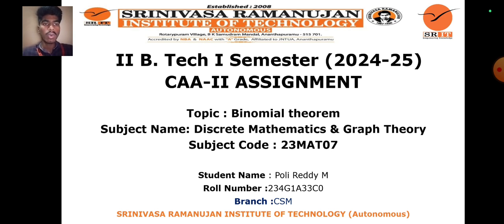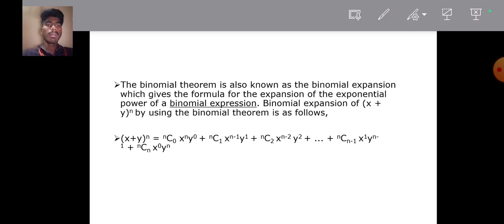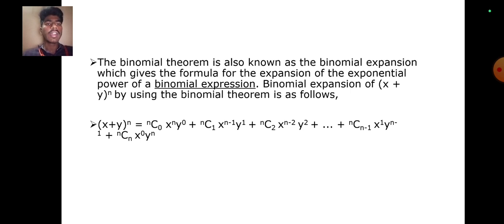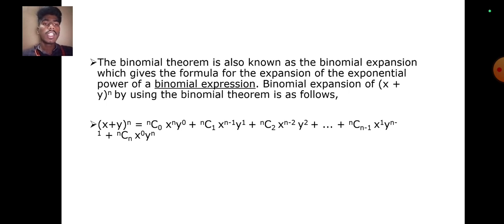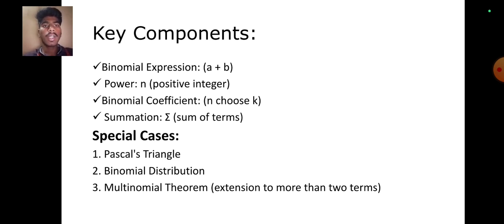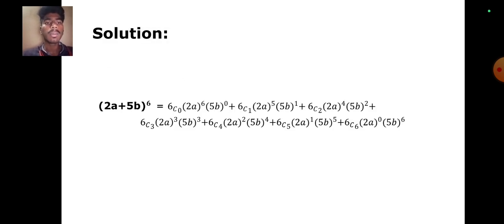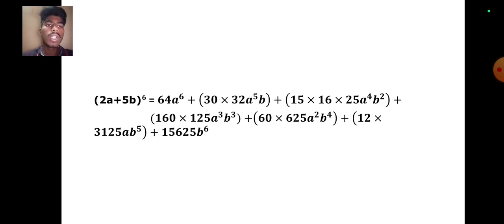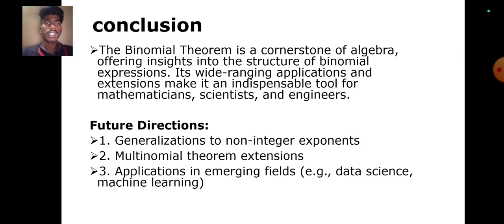7 November 2024